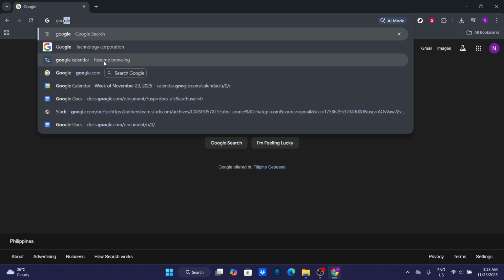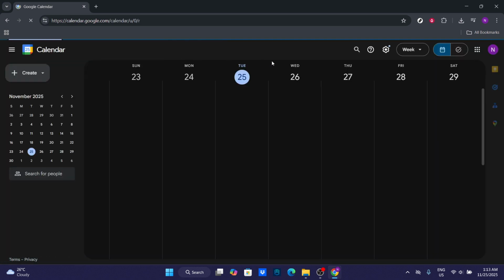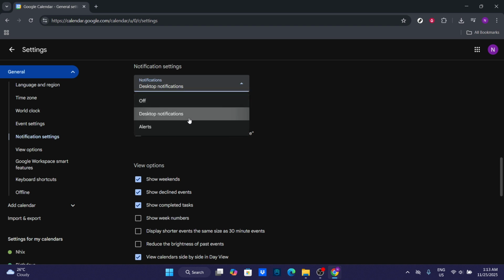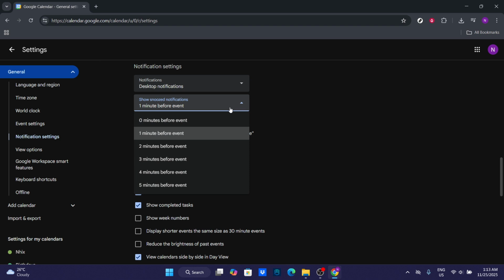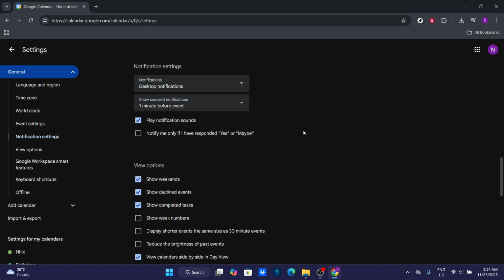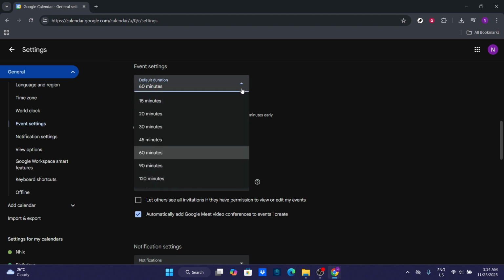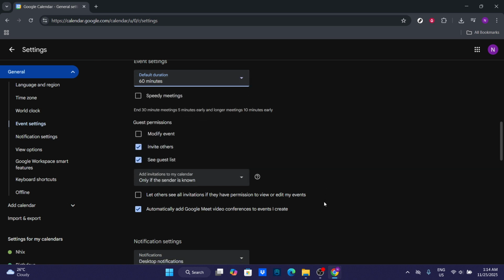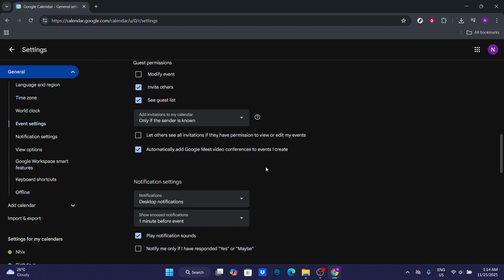How To Make Google Calendar Alert Me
Are you struggling with missing appointments because your notifications aren't working? This step-by-step tutorial shows you the quickest, most reliable way to make Google Calendar alert you effectively. Stop relying on memory—learn how to set up powerful, custom reminders that ensure you are always on time and prepared for every meeting!

What You'll Learn:

How to customize your default notification settings (pop-up vs. email).

The process for adding multiple alerts (e.g., 10 minutes and 1 hour) to a single event.

Tips for ensuring mobile desktop pop-up reminders are active and working correctly.

How to manage notifications for recurring events without modifying every single instance.

This guide works perfectly for everyone who needs reliable, customized alerts from their Google Calendar schedule!